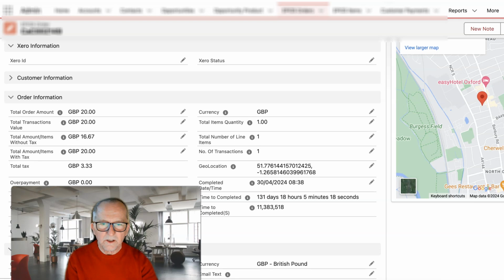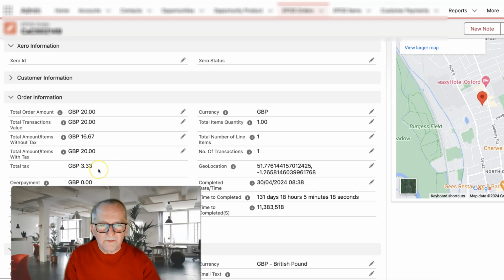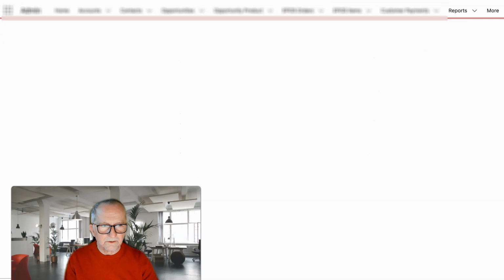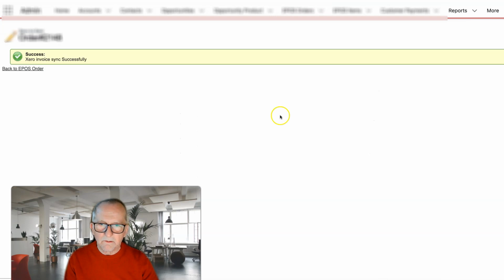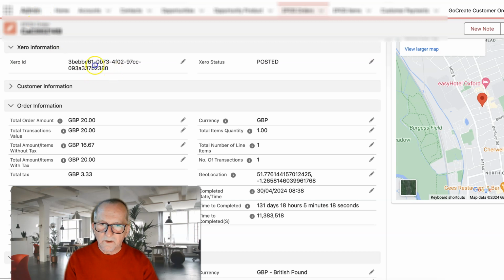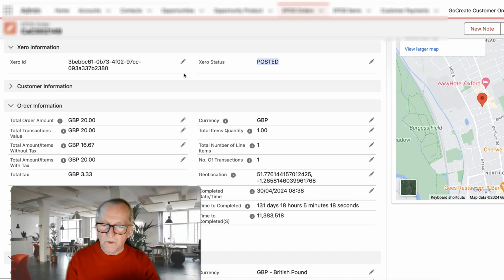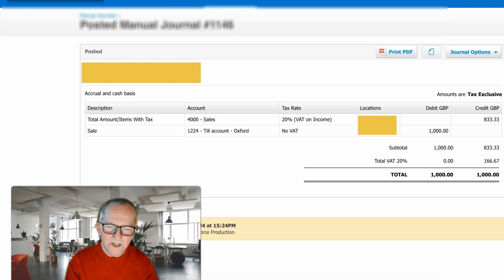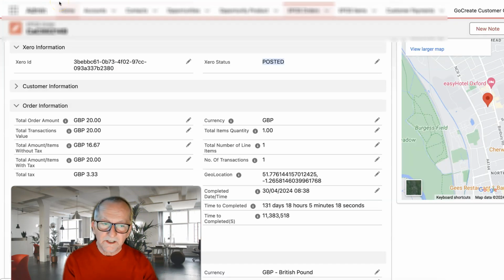Salesforce + Xero = The Ultimate Integration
Salesforce to Xero send Orders and Payments using integration to the Xero API.  I explain the simple process of creating an API to Xero and retrieving the confirmation or errors.  This is a real world example of how you can create a simple link between Salesforce CRM and Xero Accounting.